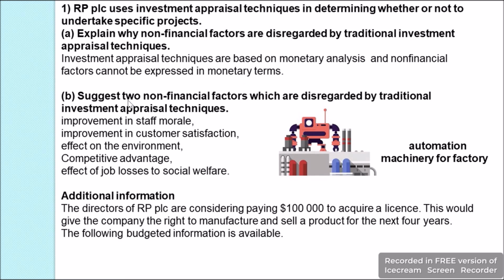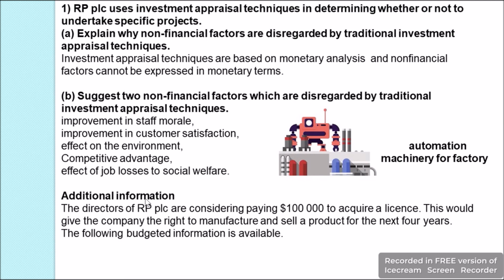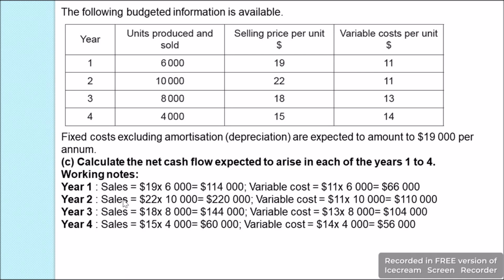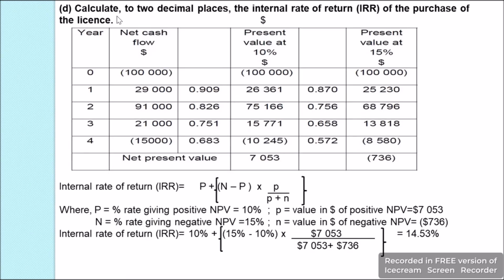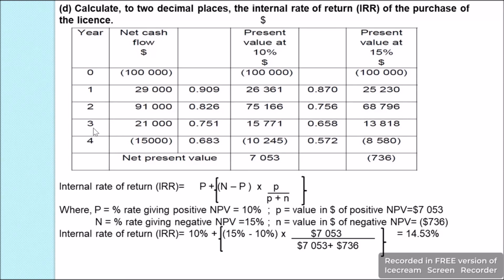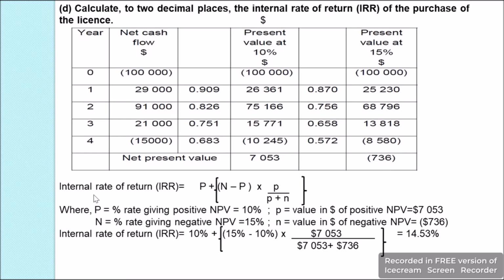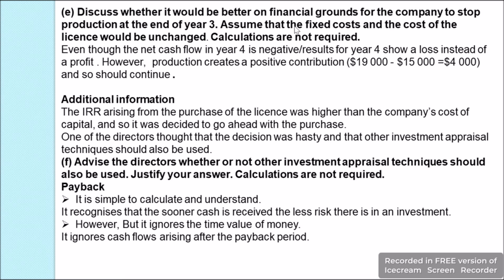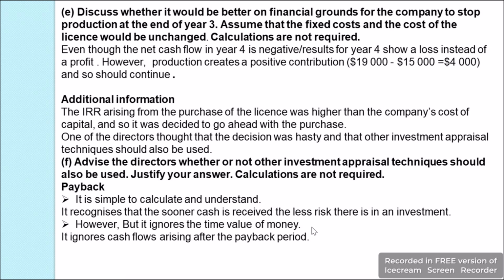A LEVEL ACCOUNTING PAST PAPER QUESTION 1 ON INVESTMENT APPRAISAL- 9706/42; FEB-MARCH /2024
9706/42  ACCOUNTING PAPER 4 FEB-MARCH /2024 SOLUTION OF QUESTION 1 BASED ON THE TOPIC OF INVESTMENT APPRAISAL